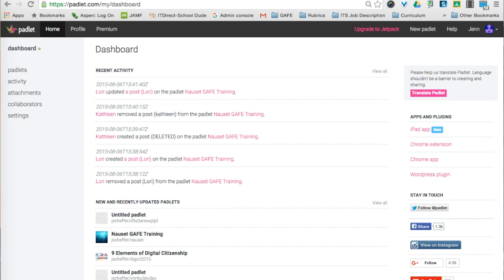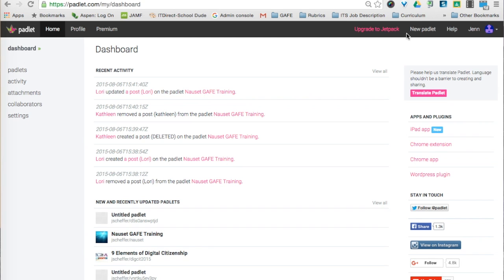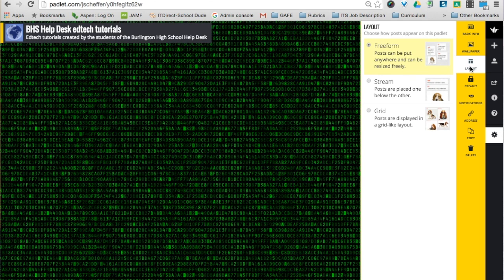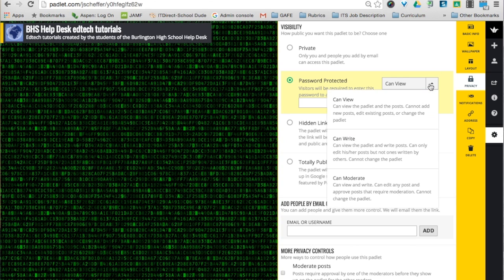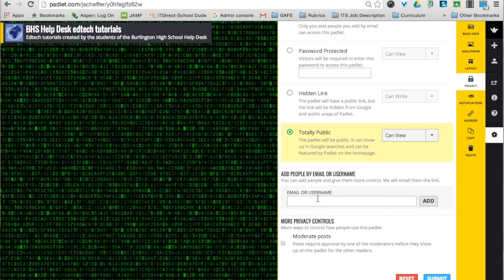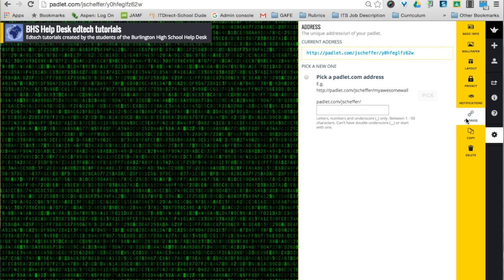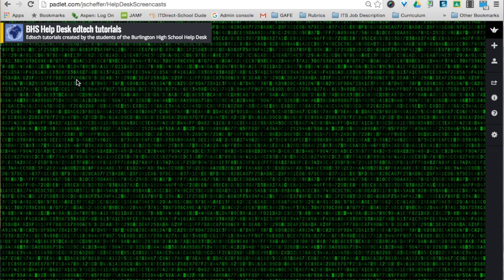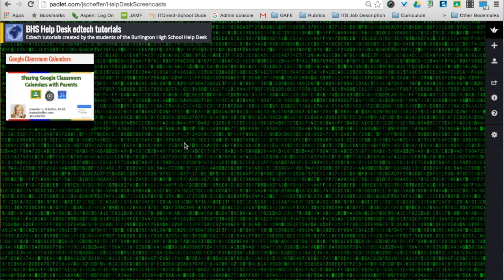Introduction to Padlet (web version)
Learn how to create, modify, and post to a Padlet wall.